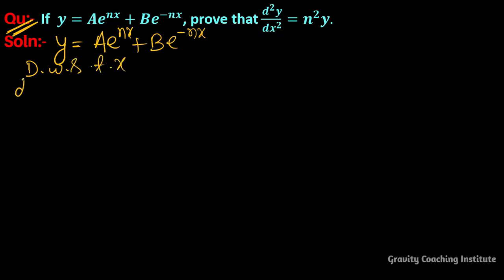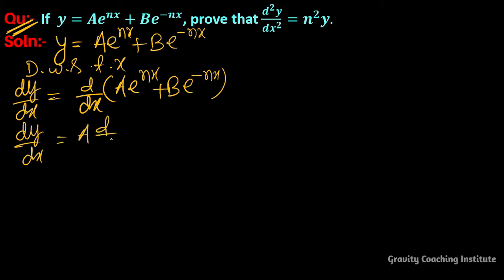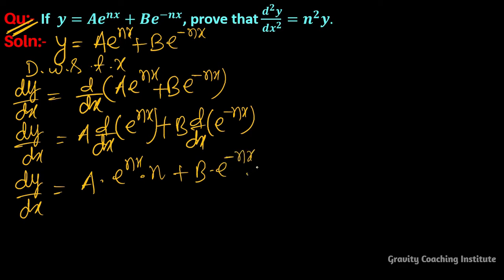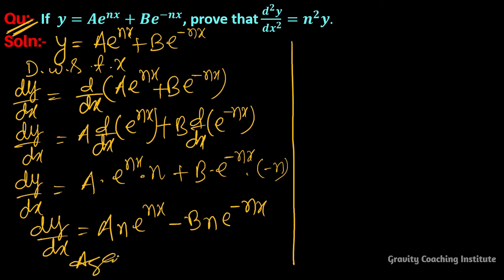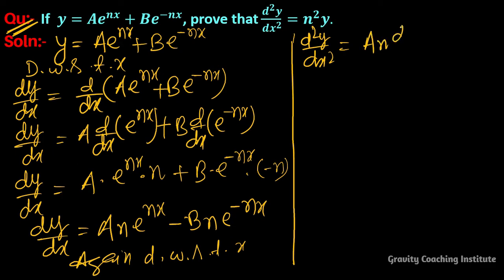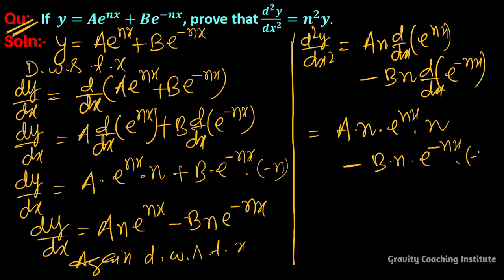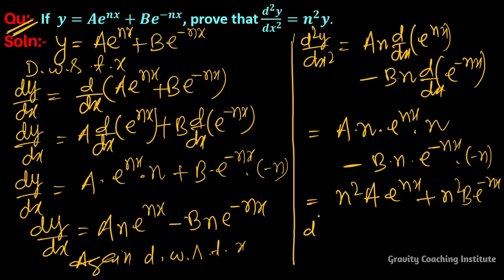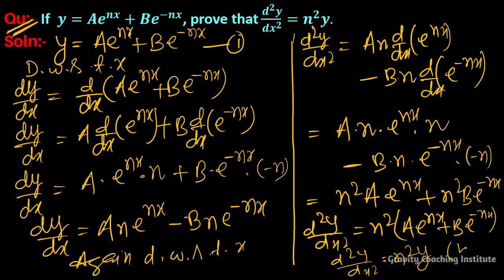Q14 | If y = Ae^mx + Be^nx prove that d2y/dx2 | Second Order Derivative | Gravity Coaching Institute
Q14: If y=Aⅇ^nx+Bⅇ^(-nx), prove that (d^2 y)/(dx^2)=n^2 y.